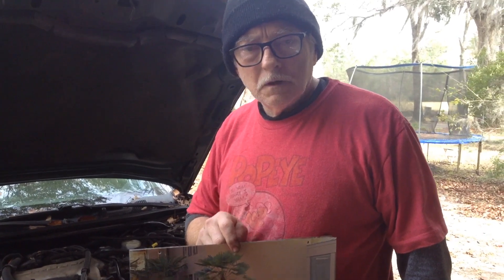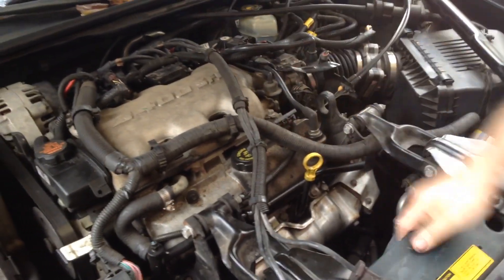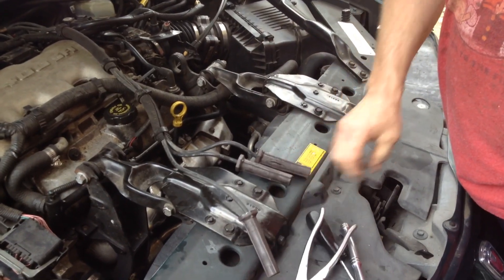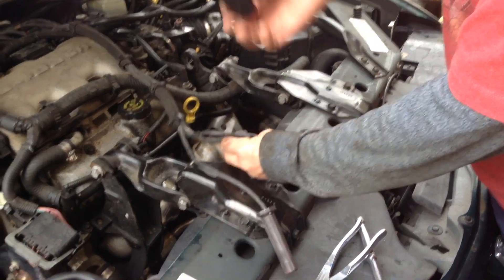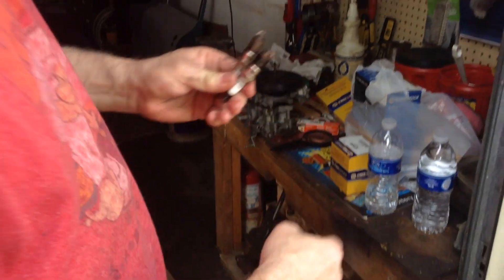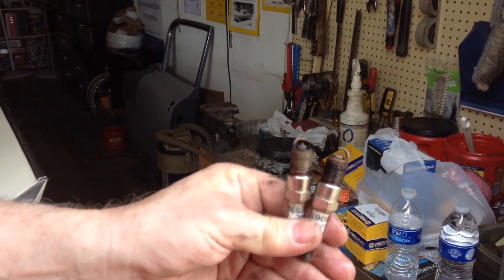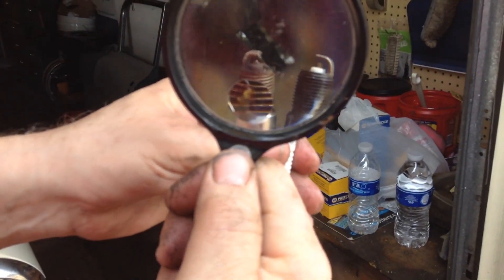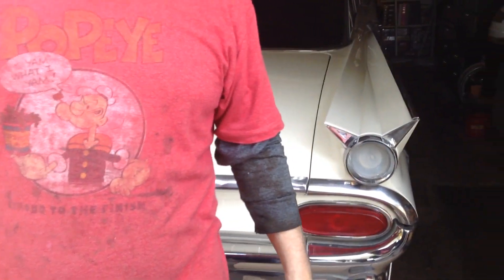How to remove spark plug boot.